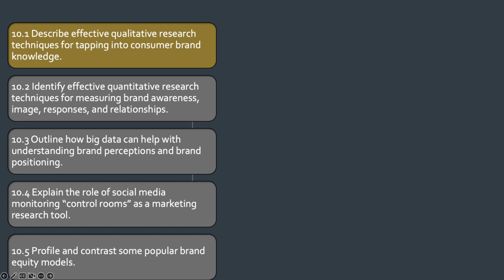10 1 1 The research process secondary and primary research